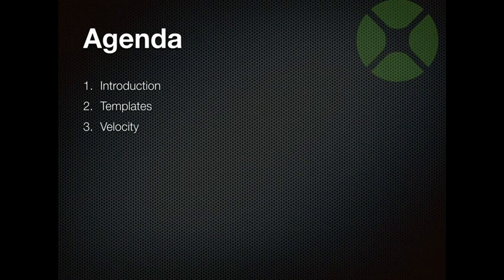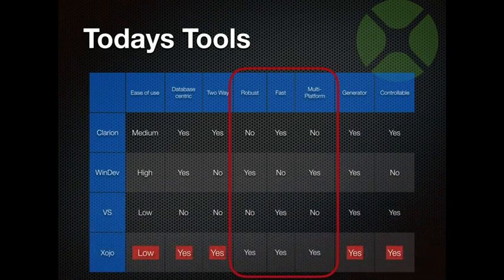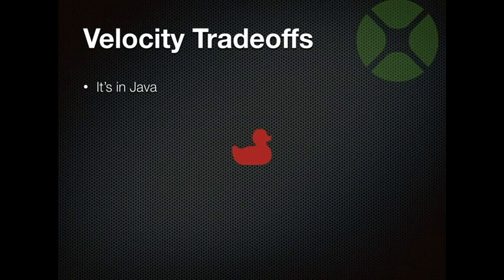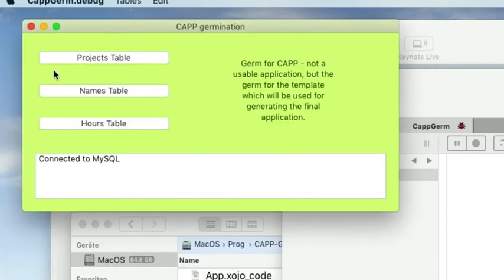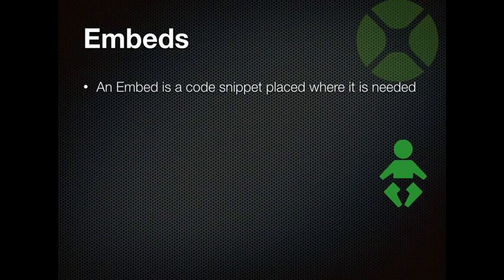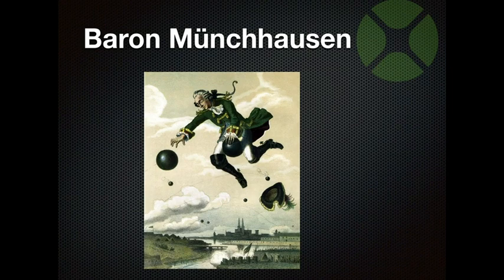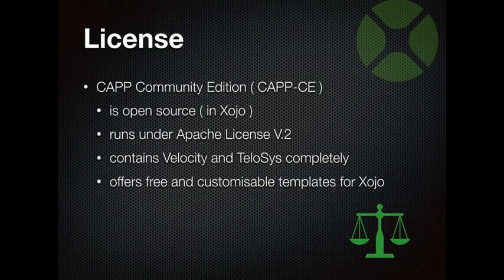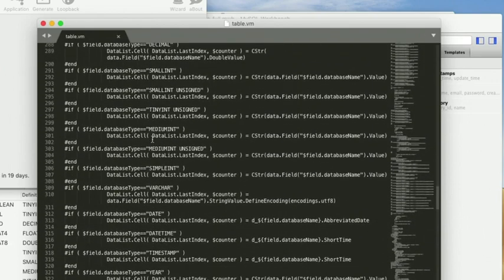Using Apache Velocity For Generating Xojo Code From An Existing Database | XDC 2019 Session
Xojo Developer Conference 2019, speaker Michael Dettmer
Using templates is a common shortcut for any developer already. Designing database applications makes this principle even more important. See how Apache Velocity can be used to create a Xojo database window from any existing data model without coding. Learn how to adapt a template to your needs. And take home an idea of the future of coding together with an open source piece of Xojo code to try it out yourself.

0:00 Introduction
0:06 After Lunch
0:48 About
1:13 Assumption
1:54 Agenda
2:29 Story
3:52 Conclusion
5:28 Rules of the Game
6:04 Todays Tools
8:29 Proposed Structure
9:50 Template Engine
10:20 System Requirements
11:36 Apache Velocity
12:15 Velocity Syntax
14:37 Velocity Tradeoffs
15:28 Velocity Artefacts
17:01 Demo 1
18:46 The Germ
19:44 Demo 2
21:22 The Templates
22:17 CAPP Main Screen
23:05 CAPP Module List
23:32 CAPP Directories
24:28 Demo 3
26:21 Variables
27:01 CAPP Module View
27:28 Embeds
31:51 Demo 4
31:55 7 Ways to Control
32:49 Baron Münchhausen
33:34 Two times the Baron
40:47 Other Licenses
40:56 Wrap Up
42:27 How to get CAPP
43:01 Just do it!